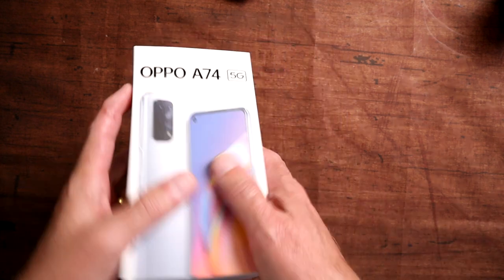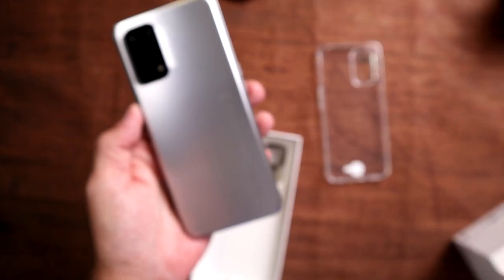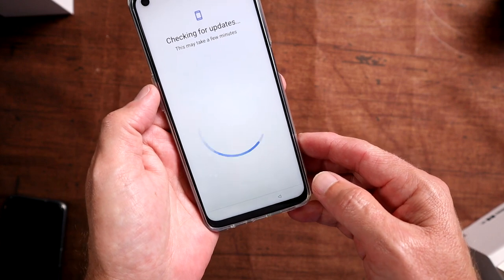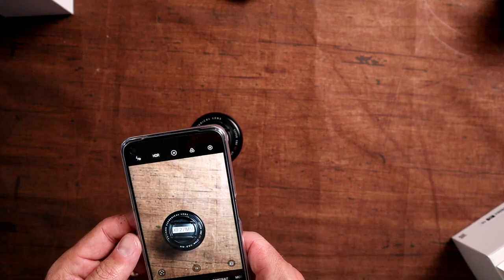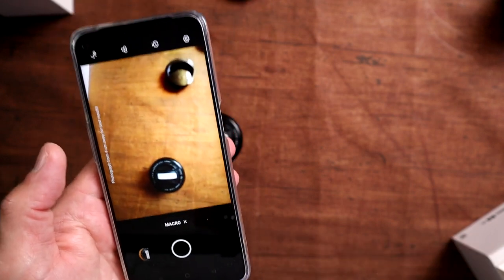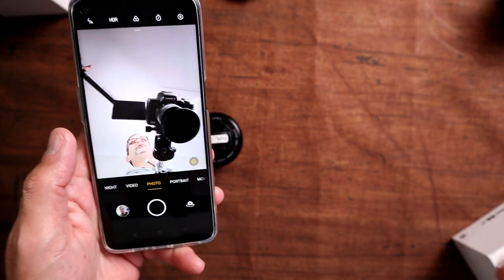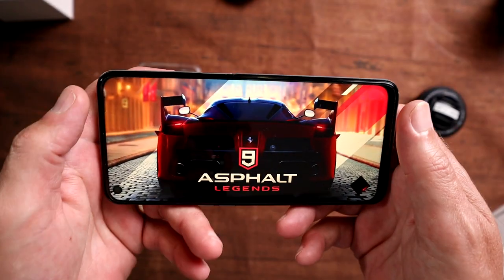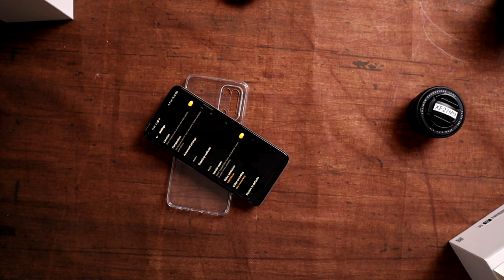Oppo A74 5G First Impressions